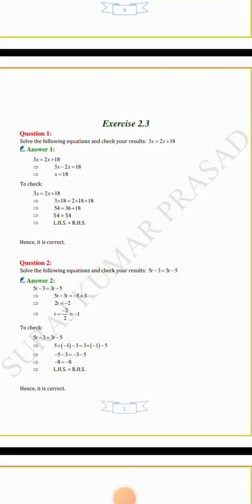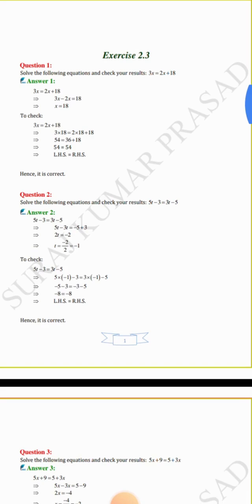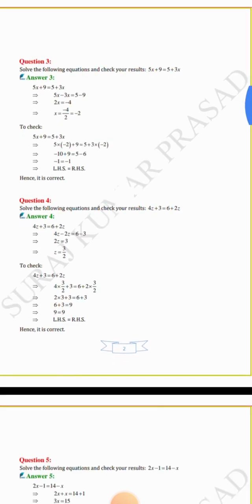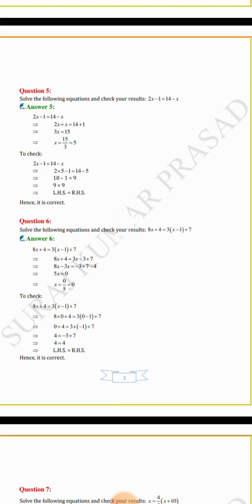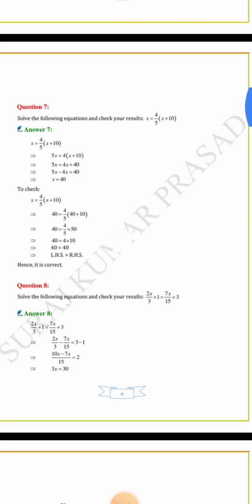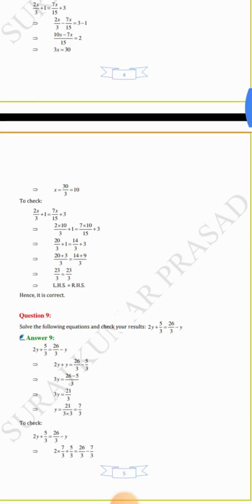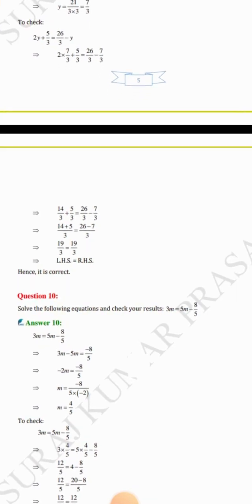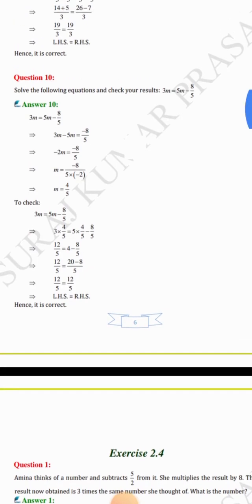Solution of Exercise 2.3 of Mathematics Class 8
Welcome to our educational YouTube channel  @SURAJSUNPRASAD   , students in classes 6 to 12!

Our channel is dedicated to providing you with engaging and informative content that will help you excel in your academic pursuits.

We cover a wide range of subjects, including mathematics, science, social studies, English language, and more. Our team of expert educators carefully curates the content to ensure that it aligns with the latest syllabus and teaching standards.

We believe in making learning fun and interactive, which is why our videos are designed to be visually appealing and easy to understand. Our videos feature animations, graphics, and real-life examples to help you grasp even the most complex concepts.

Our channel also offers live sessions and Q&A sessions with our educators, giving you the opportunity to ask questions and clarify your doubts in real-time.

Whether you're looking to revise a topic or gain a deeper understanding of a subject, our educational YouTube channel is the perfect place for you. Join us and embark on an exciting journey of learning and discovery!